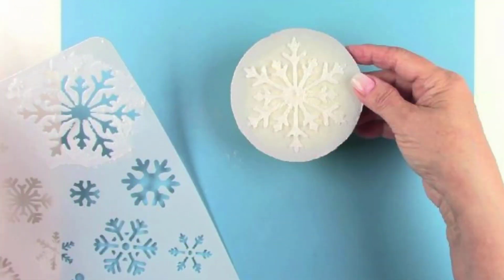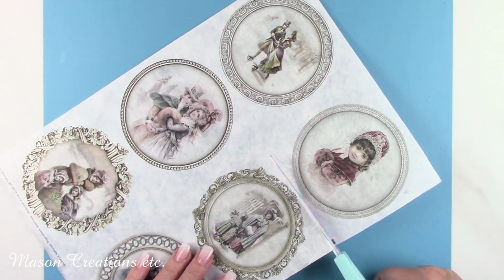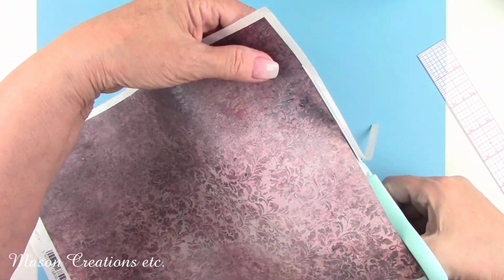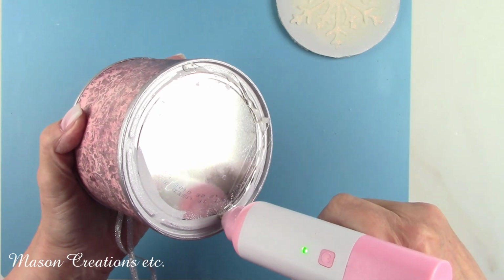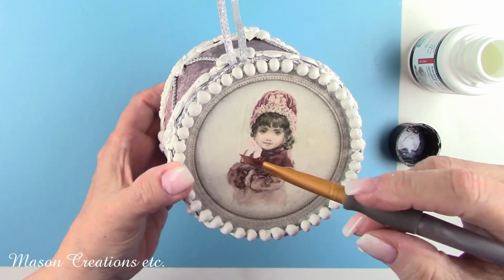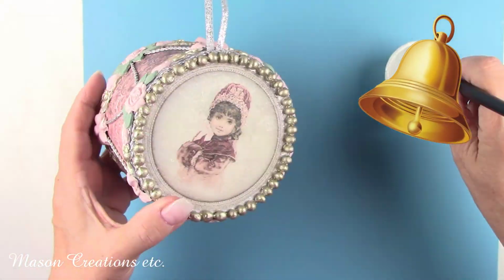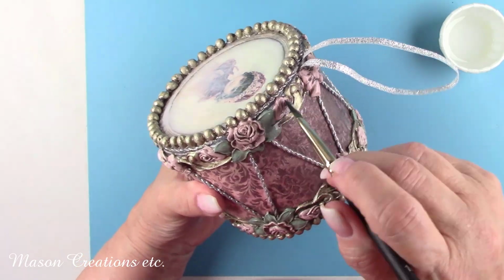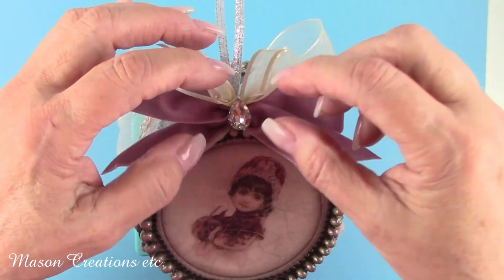How to Make a DIY Drum Ornament for Your Christmas Tree-EASY TUTORIAL 2024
Get ready to add a festive touch to your Christmas tree with this EASY DIY Drum Ornament tutorial! In this video, I’ll guide you step-by-step on how to create a beautiful and unique drum ornament that will make your holiday decorations stand out. Perfect for crafters of all skill levels, this simple project requires minimal materials and is a great way to spend time with family or friends during the holiday season.

Whether you're looking to add a personal touch to your tree or create memorable gifts for loved ones, this DIY Drum Ornament tutorial is the perfect solution! Let’s get crafting and make this Christmas truly special!
Everything I use will be listed below in the “supply list” below.

Stencil: Large Snowflake
Varnish-Winsor & Newton Solvent Based Gloss Varnish (Amazon)
Misc supplies: Can, foamboard, ribbon, trims, chain, silicone molds
and rhinestone